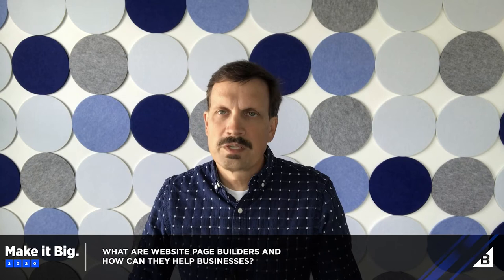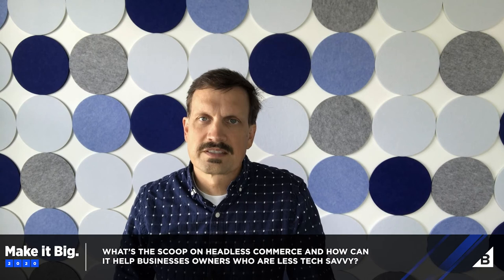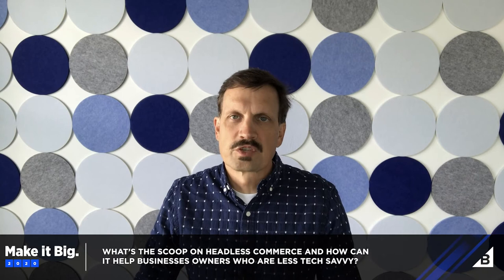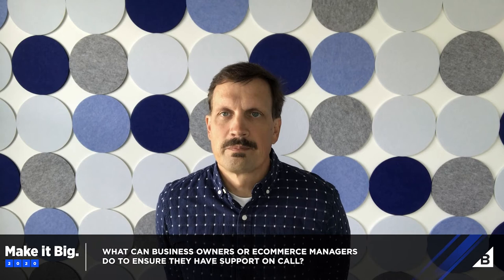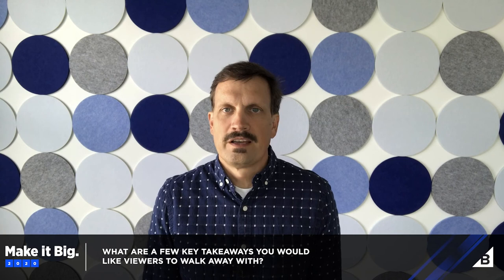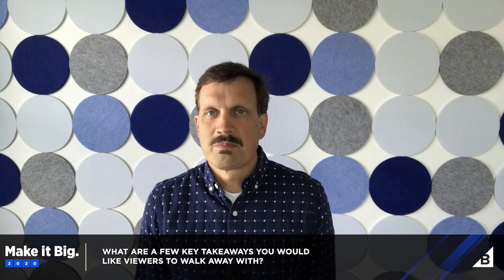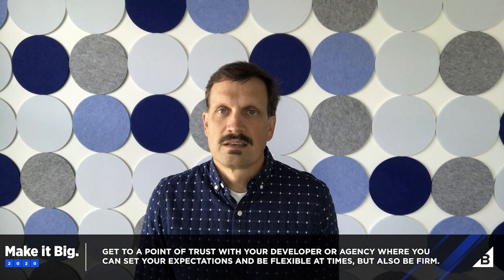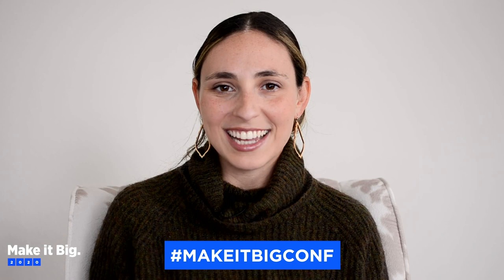How Non-Techies Can Build a Beautiful (and Successful) Ecommerce Store | Matthew Coles, Modelic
Join Matthew Coles as he shares best practices for working with developers, agencies, and page builders to create an unforgettable customer experience. You don’t have to be a code expert to build an impressive website.

BigCommerce's Make it Big Conference is a free, three-day virtual event for ecommerce professionals, retailers and entrepreneurs looking to build, innovate and grow their business. The virtual conference, now in its third year, features 21 expert-led sessions that registrants can stream on-demand each day.

Matthew Coles is the Co-Founder and Account Director of Modelic — an interactive UI and UX agency located in Salt Lake City, Utah with a consulting arm in New York, offering a comprehensive range of eCommerce, design, UX, research, CRO and identity services aimed at solving problems and generating revenue. With over two decades of design experience, Matthew will burnish your brand. Modelic is a proud BigCommerce partner, learn more about our partner ecosystem
More about Matthew’s Make it Big 2020 session:

Matthew’s session breaks down ecommerce for non-techies. With more companies creating an online storefront, it’s important to understand how ecommerce design works — and how not to compromise a great online experience. If you are an entrepreneur or business owner looking to expand online and don’t know where to start — this session is for you.

In our virtual fireside chat with Matthew, we discussed the following —

Security, hosting, and APIs: What you should look for in an ecommerce platform and how APIs - also known as an application programming interface - interact with your online store.

Agency vs. developers: Choosing who you hire can make a big impact on your ecommerce strategy. Learn why hiring an agency may benefit your business more (while providing more support and savings).

Headless commerce: The future of ecommerce and the perfect solution for non-technical professionals looking to launch an online store — without compromising on design or functionality.

Agile vs. waterfall development: Understanding how to work with an agency or developer is essential to any project. Learn the difference between agile and waterfall development and how it impacts the scope of your website development.

In Matthew’s Day 1 Make it Big Session, he also shared:
- 3-5 things every business owner needs to understand about ecommerce website design
- Project scoping tips
- More information on website page builders, including BigCommerce’s Page Builder (which you can learn more about
- What to look for in partner and development support